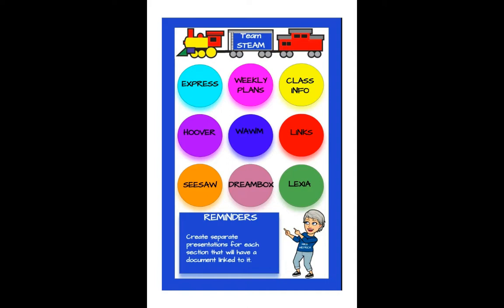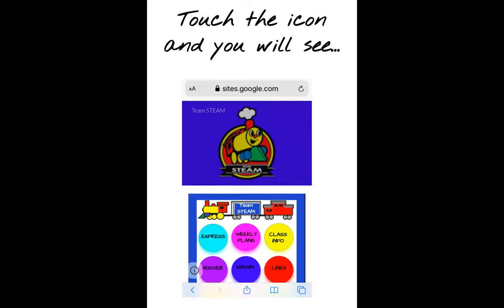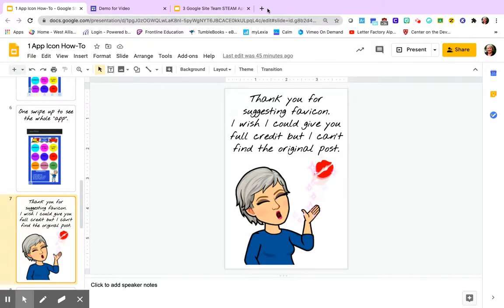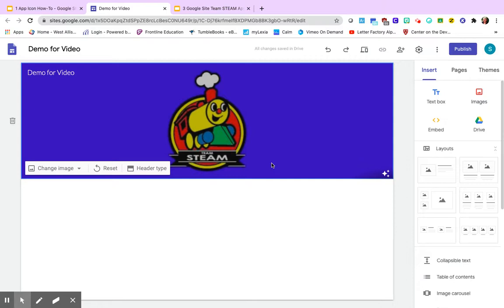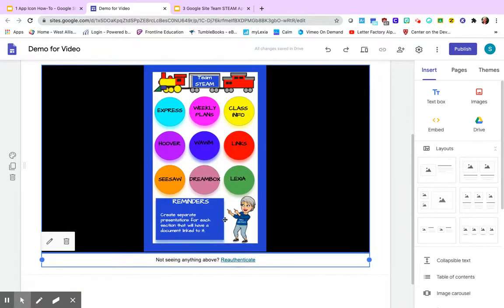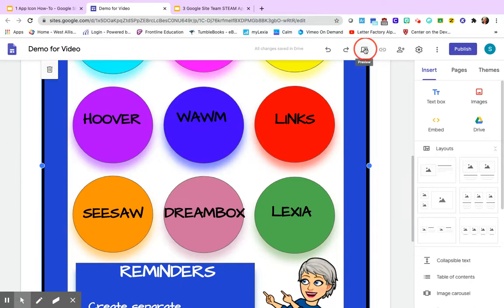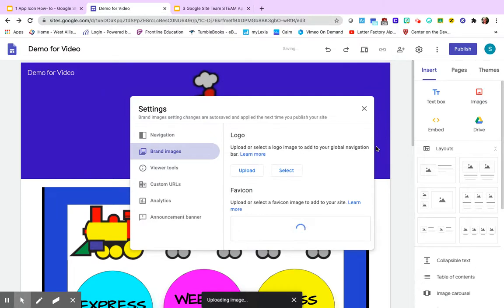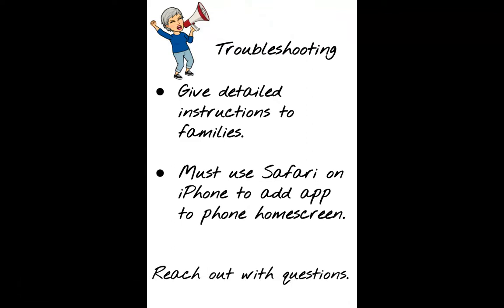Teachers: You Can Customize iPhone and Android Icons Using Google Sites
This how-to will help you customize iPhone and Android icons to use with your information hub/app for families.